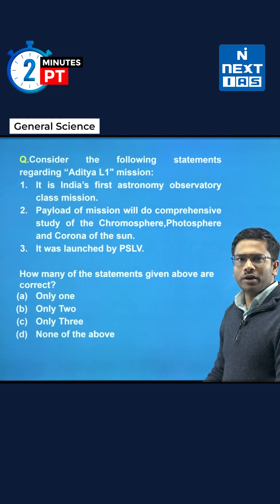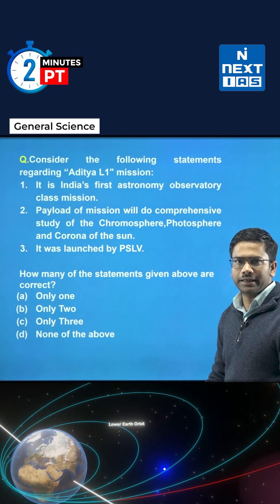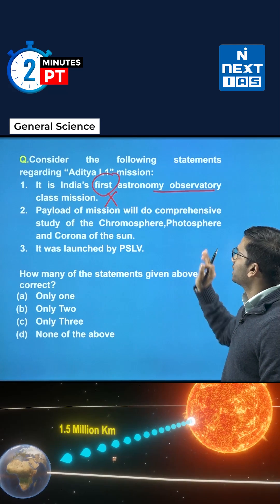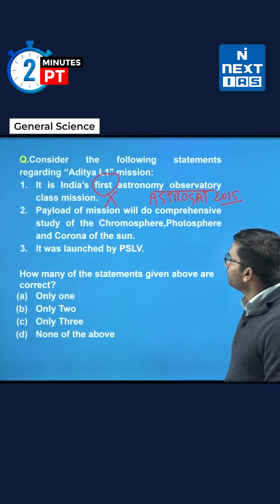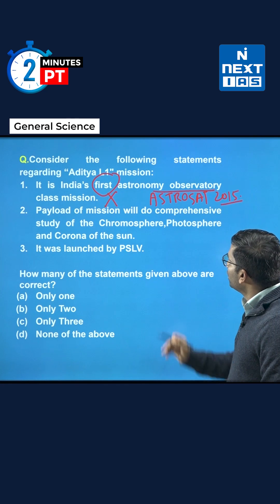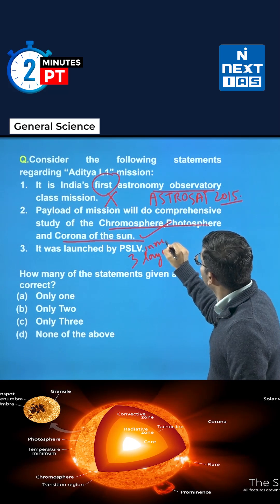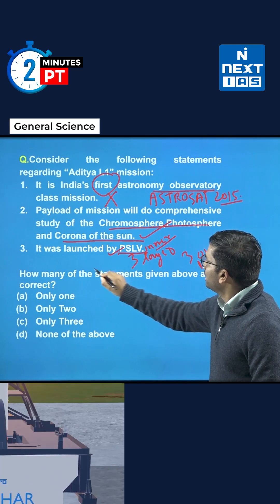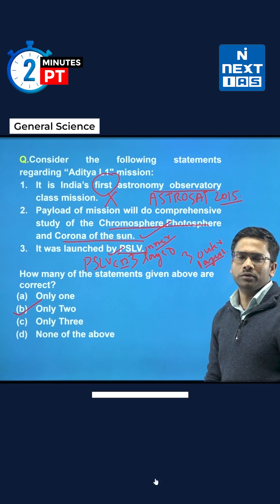2 Minutes PT - UPSC Prelims 2024 Science & Technology | Day 49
Can you solve this question on Aditya-L1 Mission? Target UPSC Prelims 2024 daily with 2 Minutes PT to help you quickly revise your concepts and sharpen your ability to handle MCQs

Happy Learning!